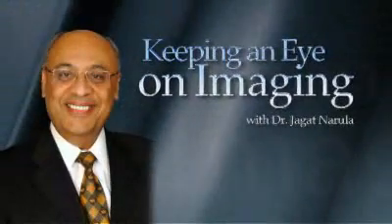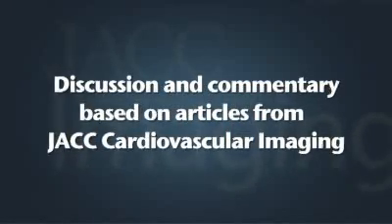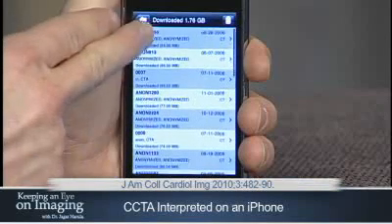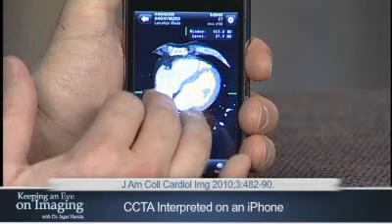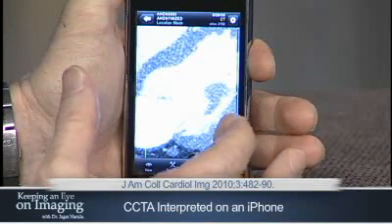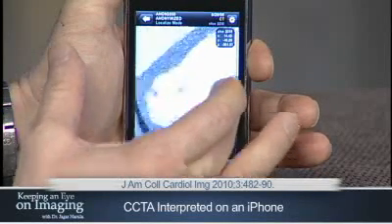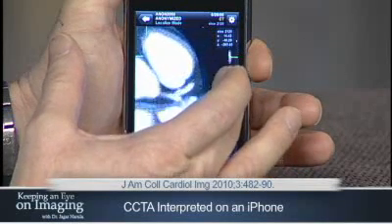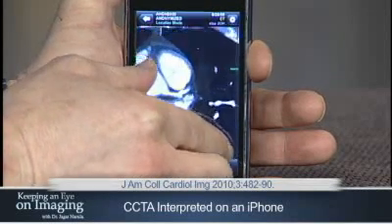Inside Imaging | CCTA Interpreted on an iPhone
CCTA Interpreted on an iPhone